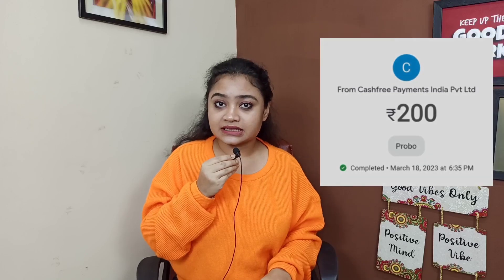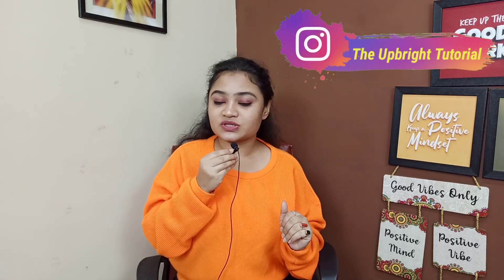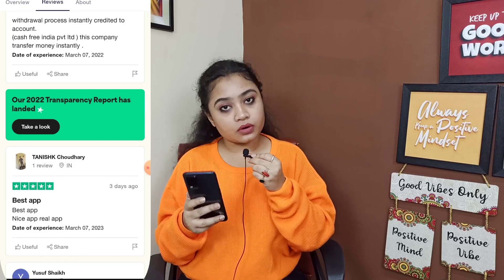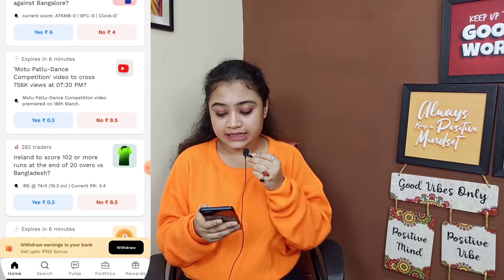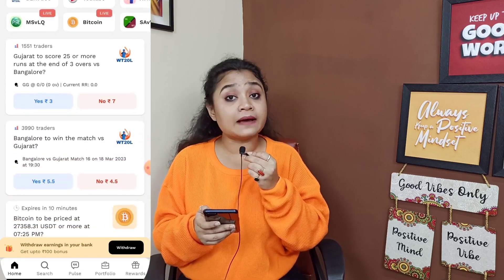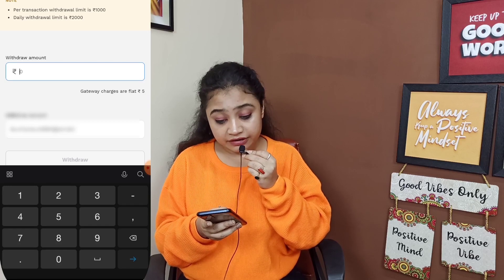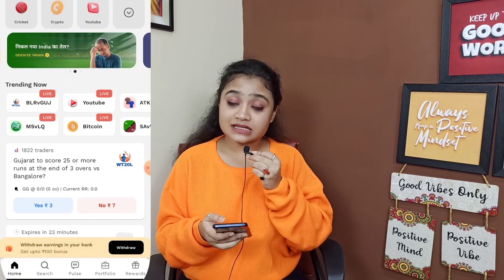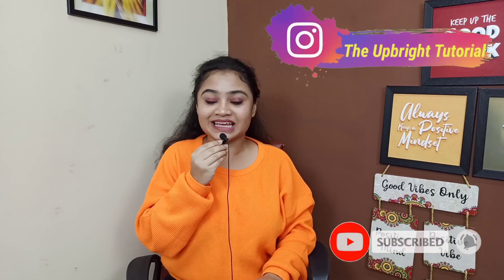Earn Money Online| Work From Home Jobs| Copy Paste Work| Data Entry Work| Captcha Typing Work.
Hello viewers,
Check out Probo, India’s Opinion-meter! You can earn from your opinions now!

 Guyssss!!!
Thank you for your continuous love and support❤

GEARS USED WHILE MAKING VIDEOS 👇👇

Green Screen

Topics Discussed.